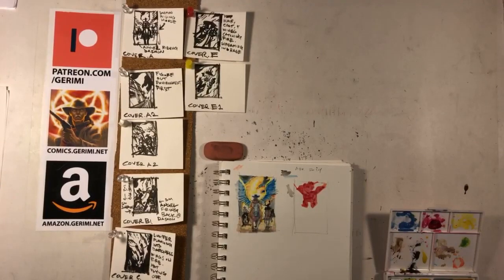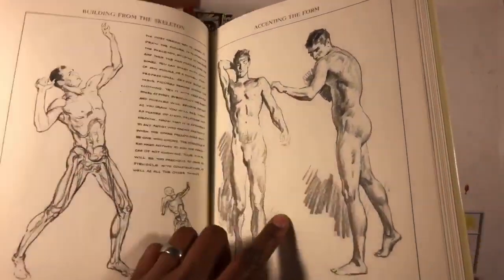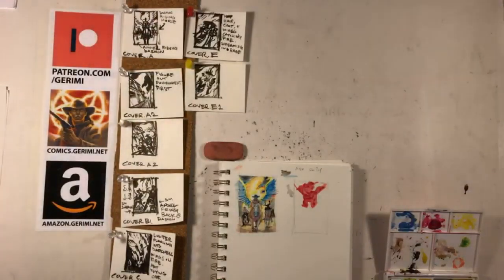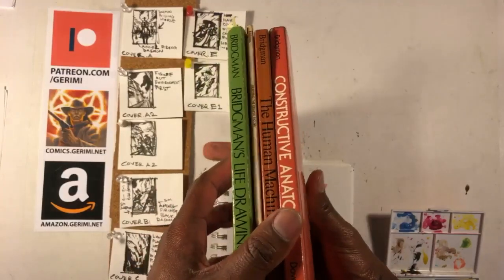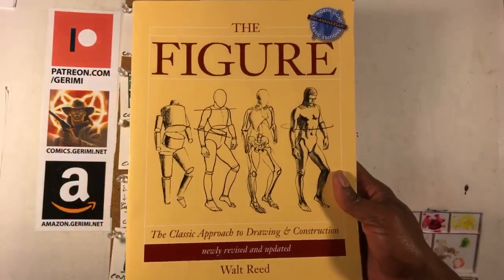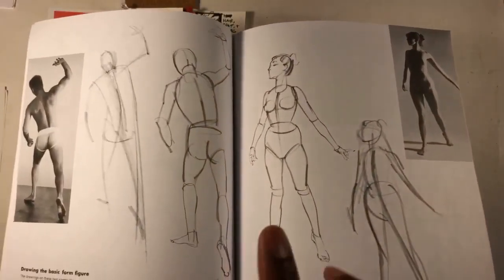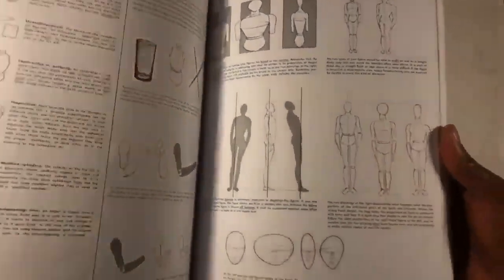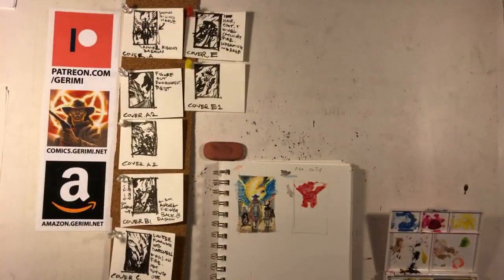3 Essential Figure Drawing Books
• Figure Drawing for All It's Worth by Andrew Loomis

• Bridgman's Complete Guide to Drawing From Life by George Bridgman

• The Figure: The Classic Approach to Drawing & Construction by Walt Reed

Highlight from my drawing livestream.

I think I may have used the word "Essential" 10 times in this video. But these truly are the drawing reference books I turn to the most.